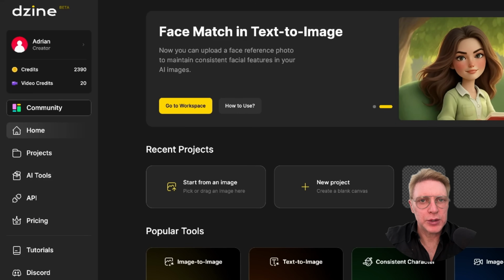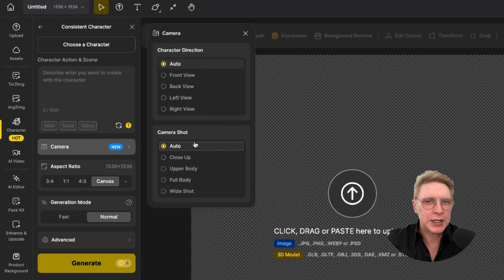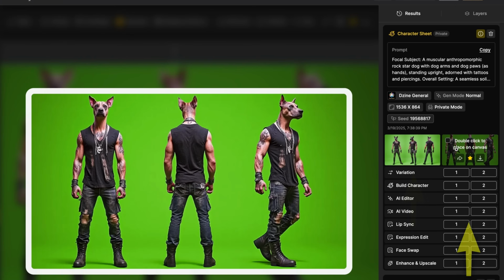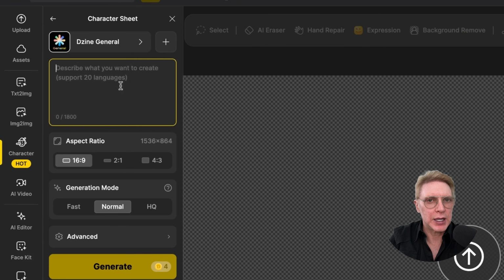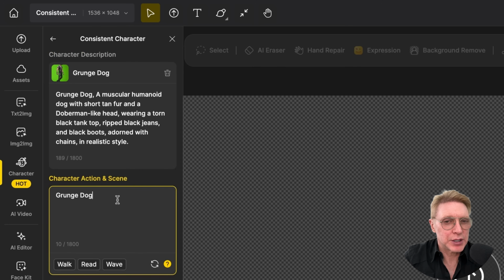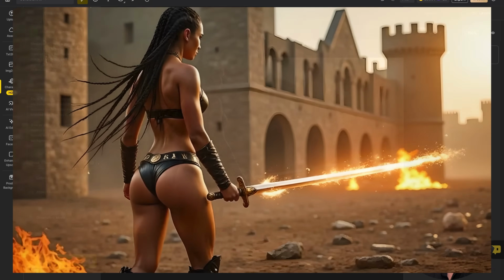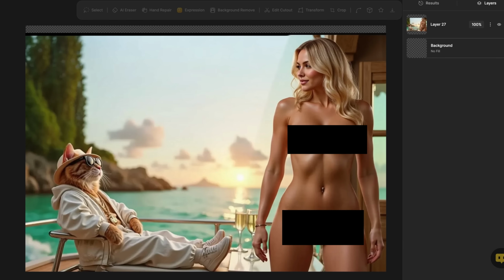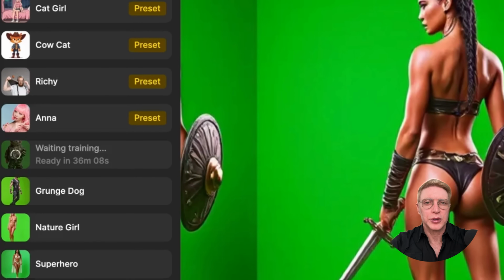Mastering Consistent Characters with Dzine AI! The Ultimate Guide! 🔥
Let's be honest, consistency is key, especially when crafting digital goddesses and rugged heroes. In this video, I reveal the secrets to achieving digital mastery with unwavering consistency using the revolutionary Dzine AI platform. I'll guide you through creating AI influencers with undeniable star power, video game heroes ready for battle, comic book titans, and even anthropomorphic characters. You'll learn the distinctions between the Face Match feature and the Consistent Character feature, how to generate images, build character sheets, and insert characters into various scenarios like a pro. Plus, I'll share insights on the tools' features, output quality, costs, usability, and speed. Stick with me as I cover everything you need to know to create jaw-dropping digital personas.

00:00 Introduction: The Importance of Consistency
00:34 Crafting Digital Mastery with Dzine AI
01:30 Face Match vs. Consistent Character Features
02:16 Creating and Managing Characters
04:30 Generating and Reviewing Character Sheets
09:08 Advanced Character Creation Techniques
18:47 Inserting Characters into Images
20:51 Cost and Usability of Dzine AI
23:34 Final Thoughts and Next Steps

Prompt Expander (paste into ChatGPT)

Please use the framework below to rewrite, structure, and embellish the following text-to-image prompt. The resulting prompt should be a maximum of 300 characters.

Framework
- Focal Subject
- Overall Setting
- Camera Angle and Composition
- Unique Details

Text-to-Image Prompt to Expand
- [Enter image concept here]

Sincerely,
Adrian 😊